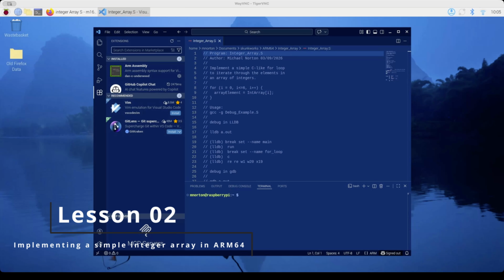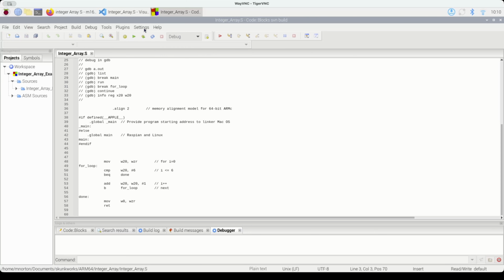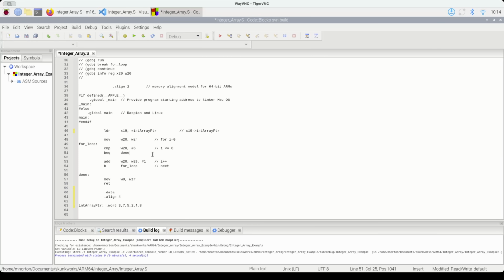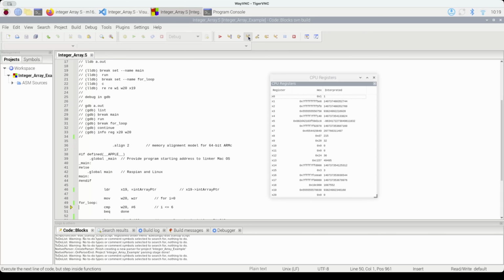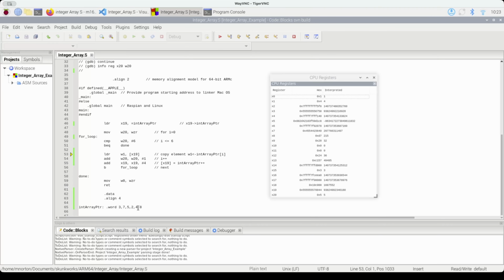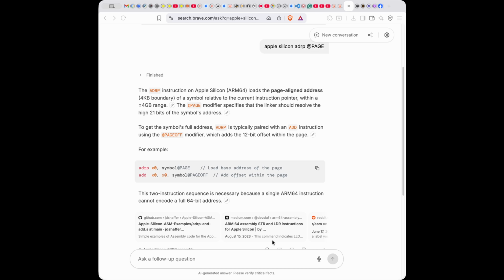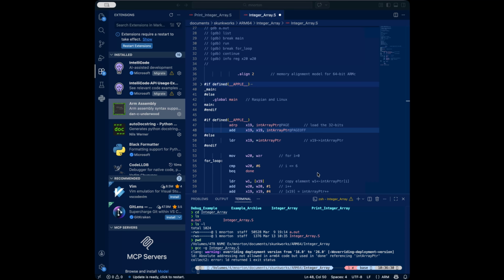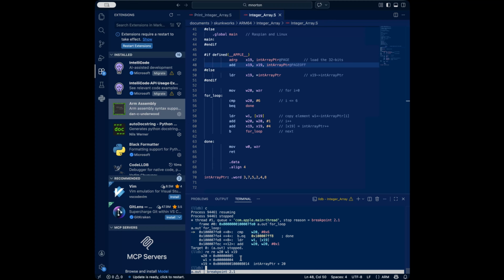Programming an integer array in ARM64 for Apple Silicon and Raspberry Pi 5 debug with LLDB and GDB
In Lesson 2, I expand upon the Lesson 1 for-loop example, and implement a simple integer array in this code using ARM64 assembly language. Includes a demonstration of using LLDB on Mac OS and gdb on Raspberry Pi to examine the contents of the array in the registers and memory locations. A beginner project for someone wanting to jump in and learn ARM64 assembly on Apple Silicon and the Raspberry Pi 5.

chapter outline

00:00:00 Introduction
00:01:55 Building upon the ARM64 for-loop code from Lesson 01.
00:02:31 Creating the Project in CodeBlocks on Raspberry Pi 5
00:05:01 Start adding the integer array code.
00:06:34 Referencing the array ptr with ARM64 register using LDR (Raspberry Pi OS/Linux)
00:08:39 Retrieving element intArrayPtr[i]
00:11:18 Running and debugging on ARM64 code on the Raspberry Pi 5 (Raspberry Pi OS/Linux).
00:18:39 Coding on Mac Studio M2 Max Apple Silicon in Visual Studio Code.
00:20:18 Working code from Raspberry Pi assembles with errors on Apple Silicon.
00:21:14 Use ADRP Xn, symbol@PAGE work around to resolve issue.
00:25:31 Assemble the code on Apple Silicon.
00:26:47 Running the Apple Silicon code in LLDB.
00:32:26 Closing thoughts and further pontifications in coding Apple Silicon.